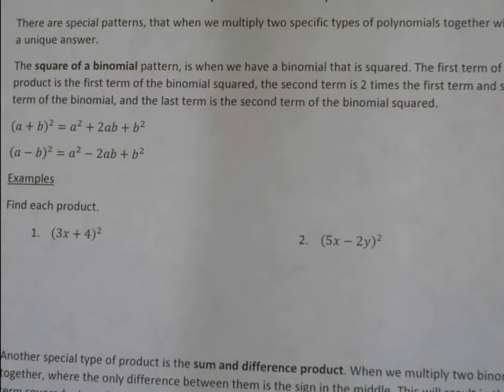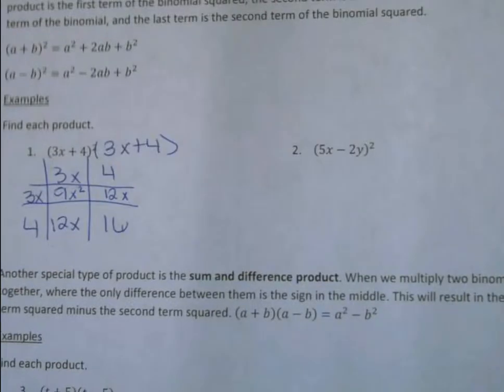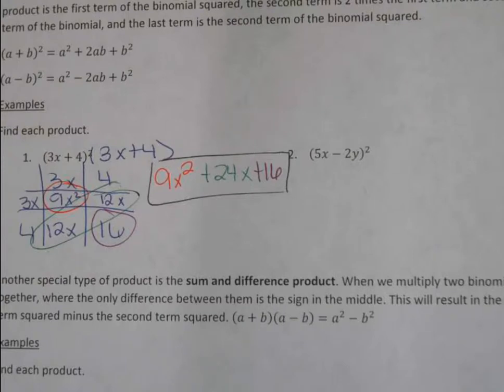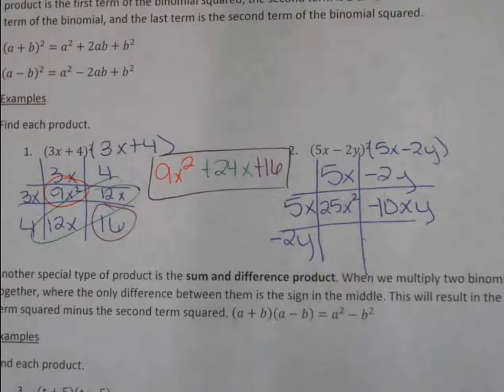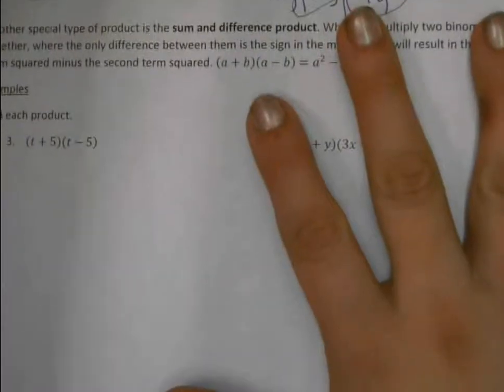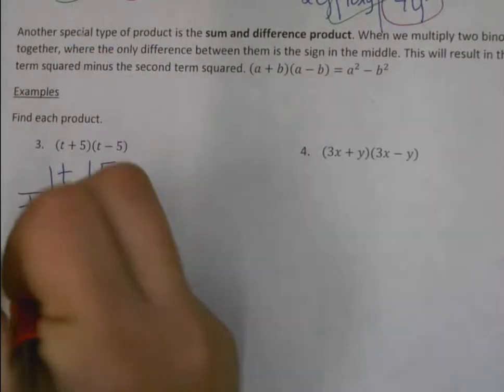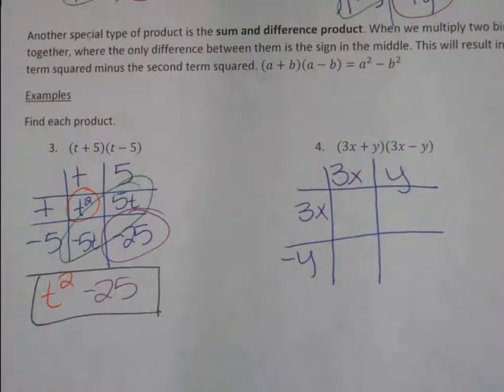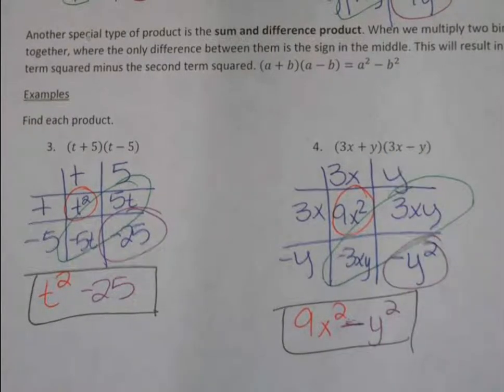7 3 Special Products of Polynomials